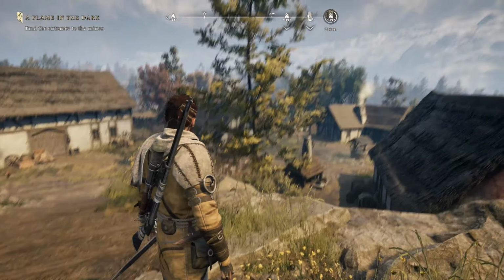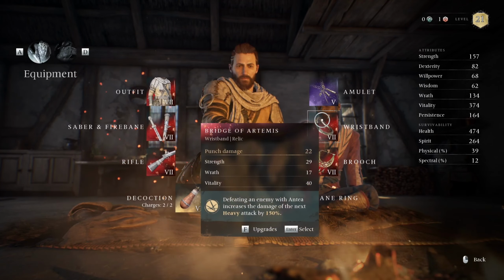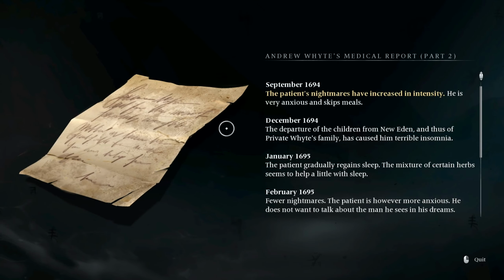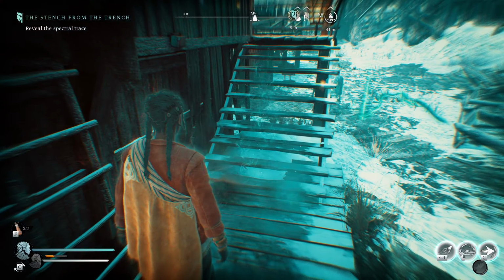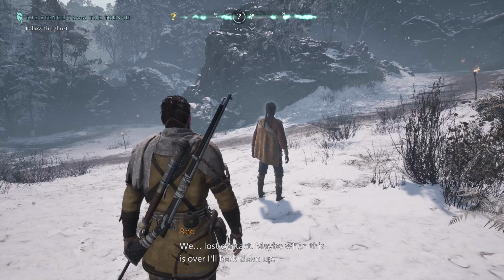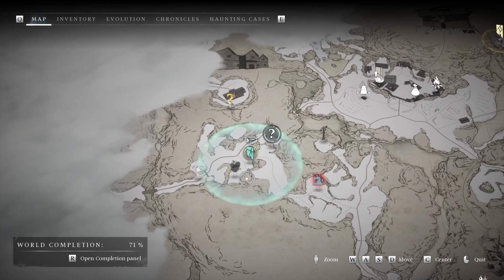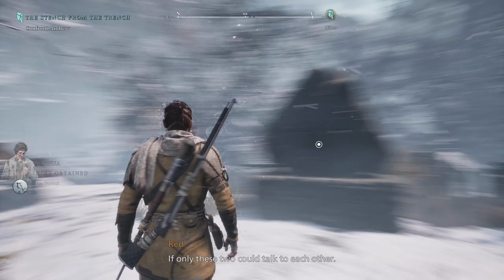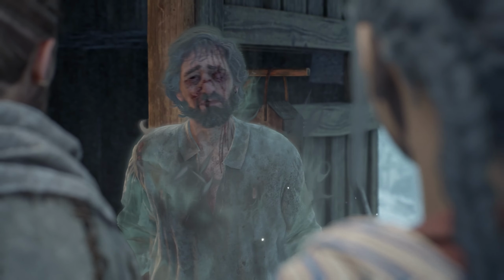Ill Faithed︱Banishers: Ghosts of New Eden [14]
Seems like the puritans doesn't really appreciate the closure I am trying to bring them...